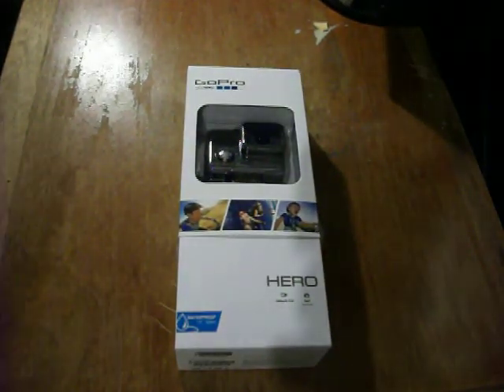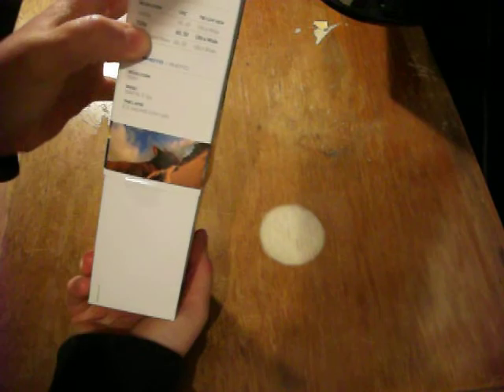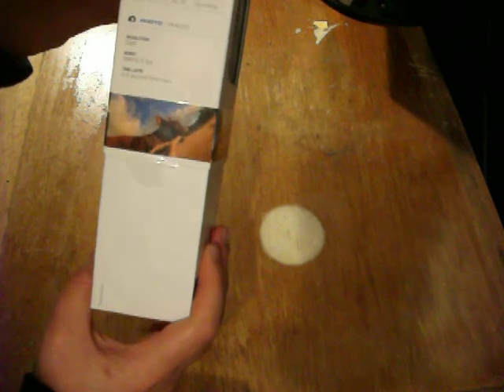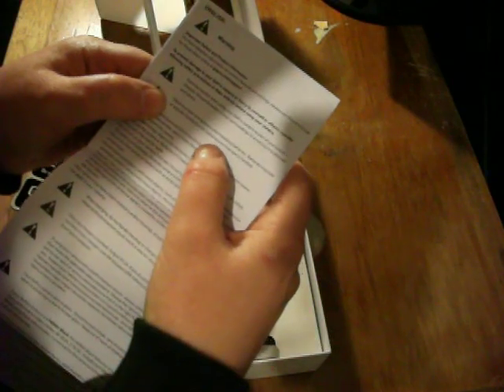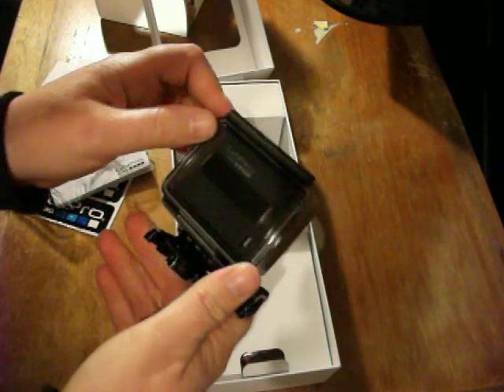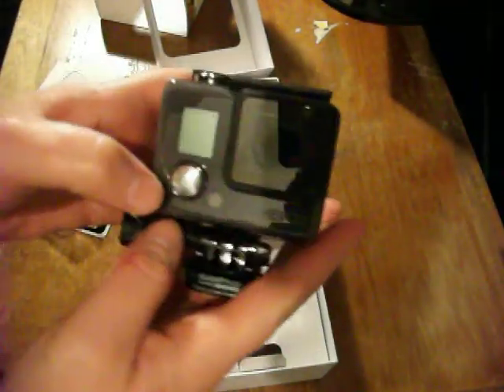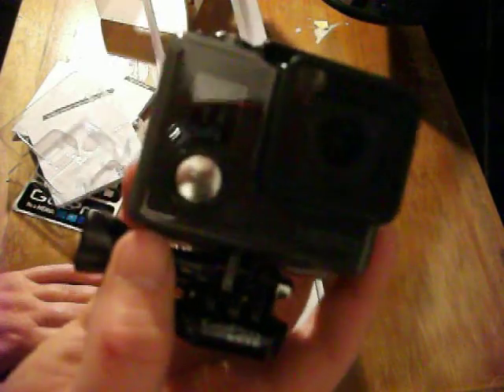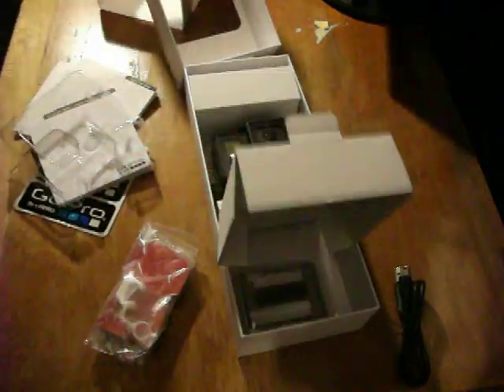Unboxing of the new GO Pro HERO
Product details:
1080p 30fps video recording
720p 50-60fps video recording
5 mega pixel camera
Date insert
Max 32gb micro SD card
Various recording settings
Waterproof in safety case for up to 40 meters.

MAIN FEATURES.
1, High quality build and finish.
2, Pocket sized, multifunction and produces BIG quality recordings.